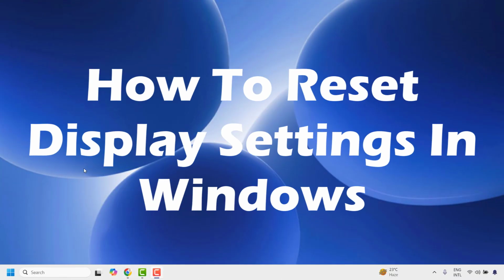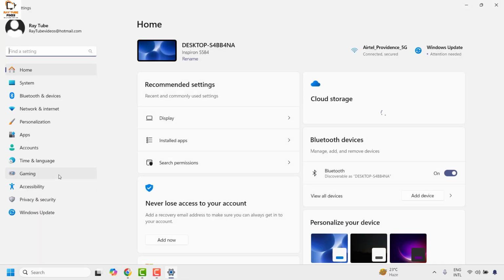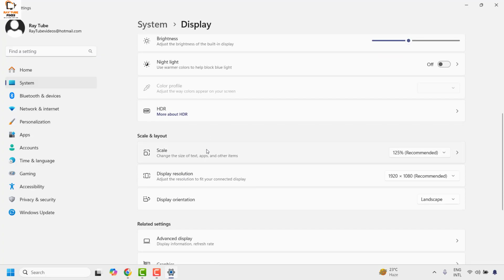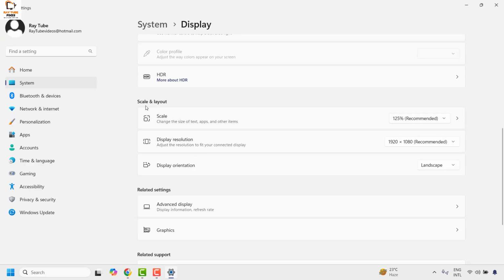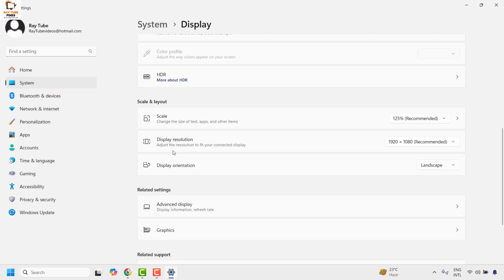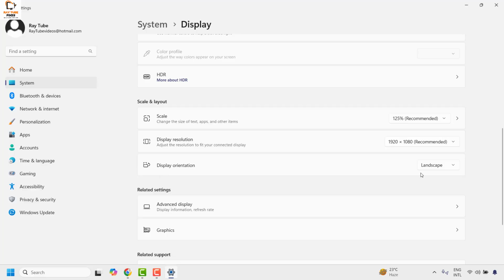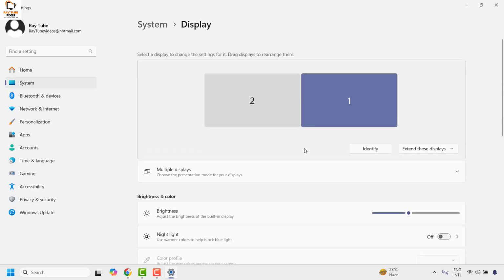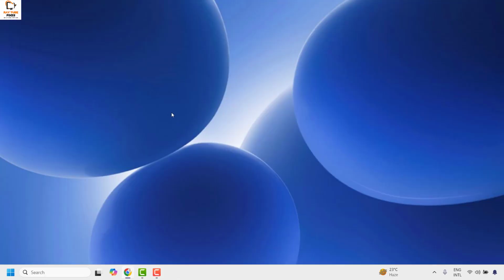How to Reset Display settings or to Recommended Settings in Windows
Struggling with your screen resolution or display settings? 🤔 In this step-by-step guide, we'll show you how to easily reset your display settings to the recommended defaults on a Windows PC. Whether you're dealing with a distorted screen, wrong resolution, or just want to go back to the original settings, this tutorial has got you covered!